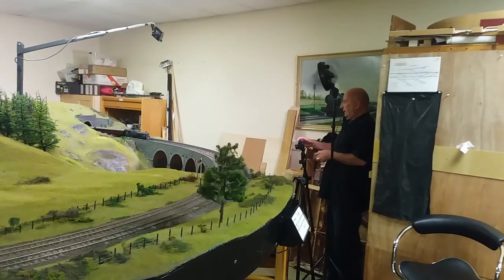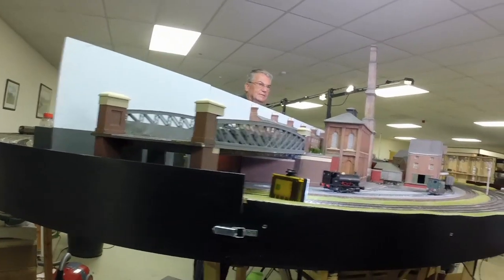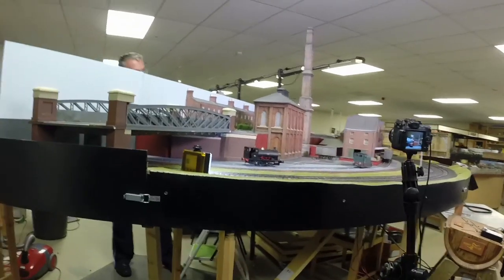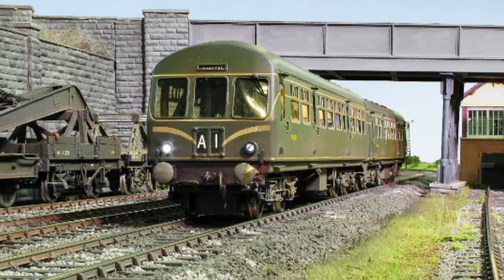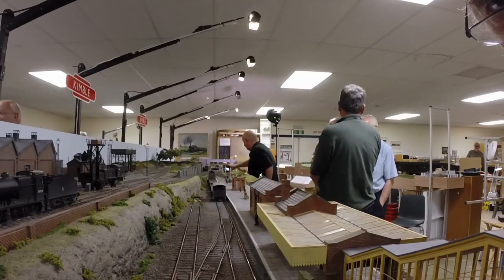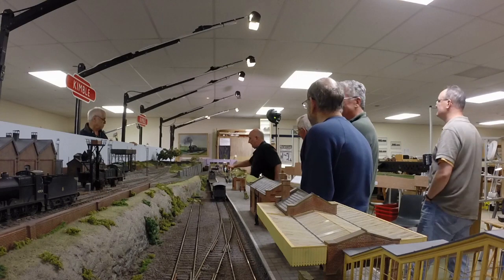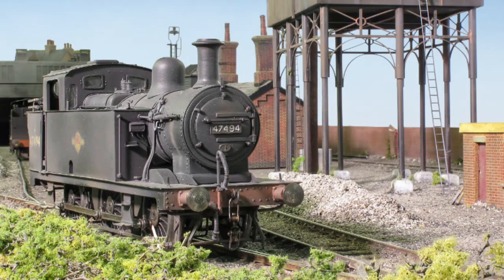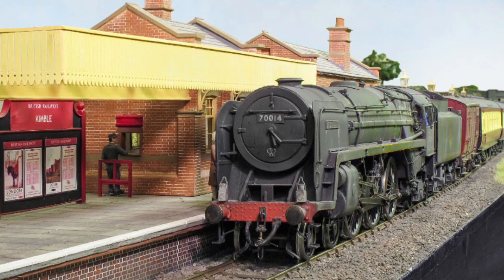small shed Saturday #144 - a photo shoot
This week, rather than make something, I watch someone else taking photographs to make a magazine article.
Particular thanks to Andy York and Phil Parker from BRM magazine for their time in producing the article for our Club, and for permission to use the stunning photos.